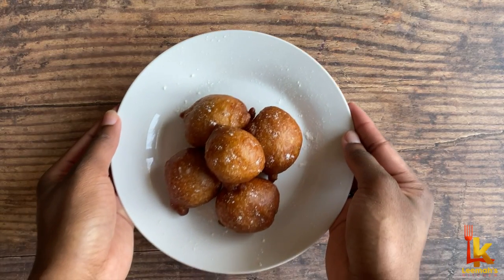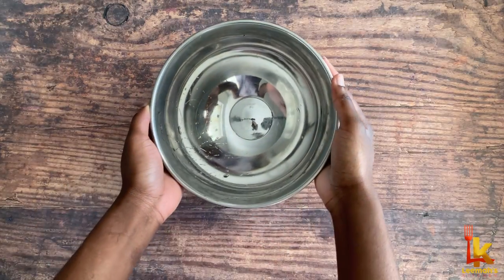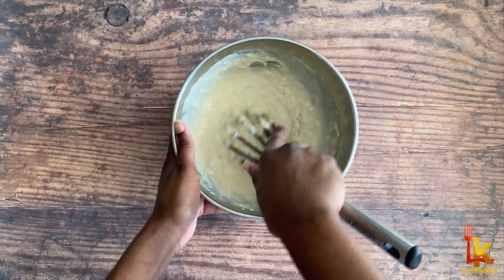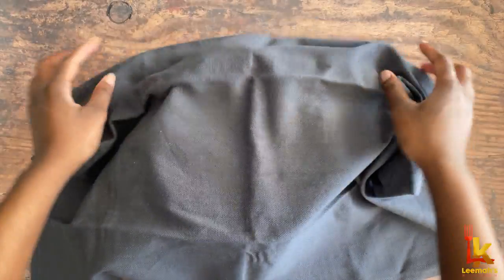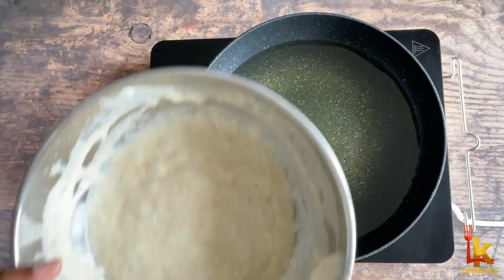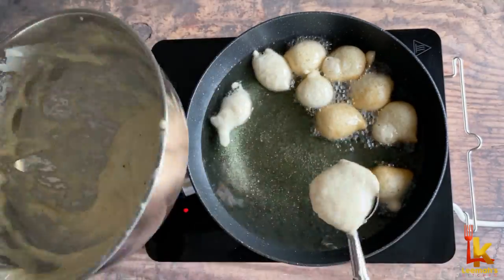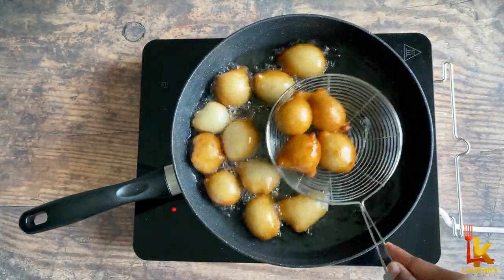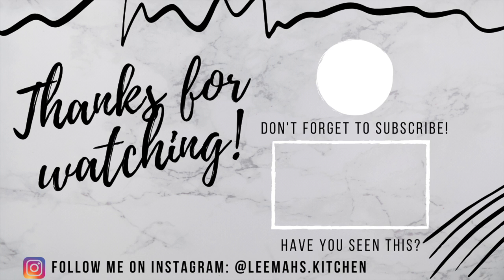HOW TO MAKE PUFF-PUFF | NO HANDS METHOD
In this video, I'll be showing you how to make round puff-puff without using your hands to mould the batter! This is an extremely easy method which allows you get tasty, perfect round puff-puff every time without getting your hands messy.

*This recipe makes about 15 - 20 pieces of puff-puff*

INGREDIENTS
1 Cup of all purpose flour
1 Teaspoon of active dry yeast or instant yeast
1/4 Cup of sugar
1/2 Teaspoon of nutmeg
1/2 Cup + 2 table spoons of lukewarm water